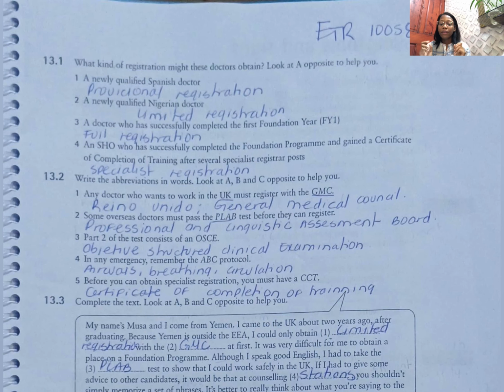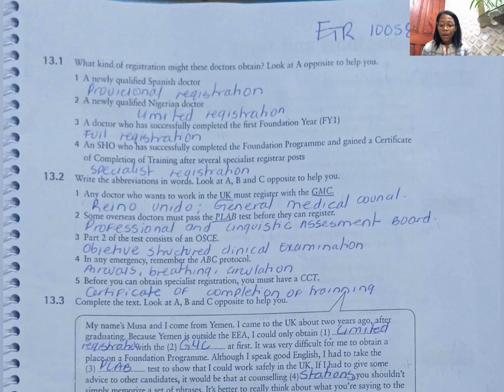UNIT 2: PROFESSIONAL ENGLISH IN USE: MEDICINE; EXERCISES CHAPTER 10 TO 13